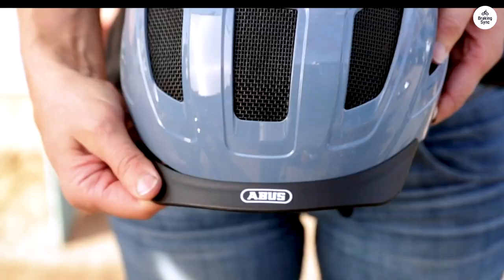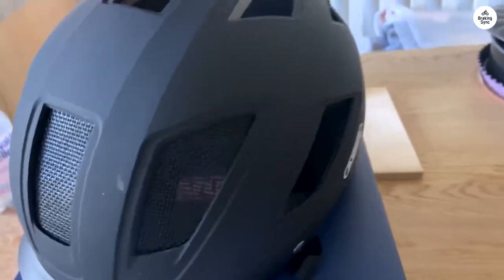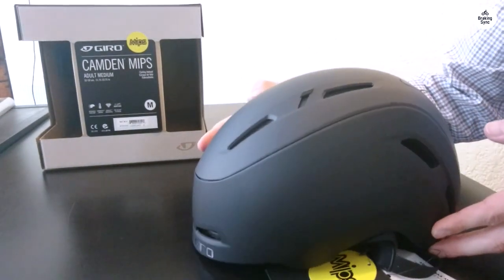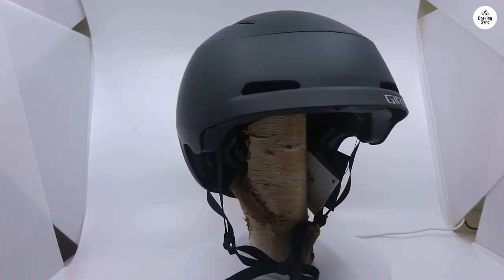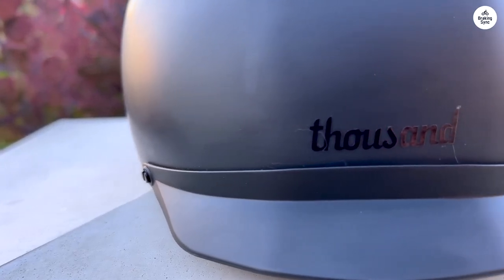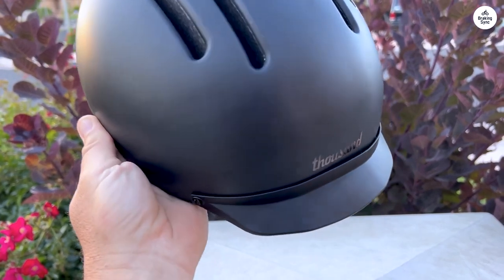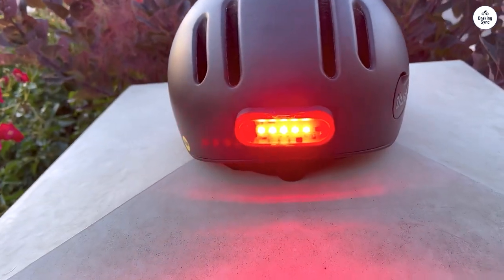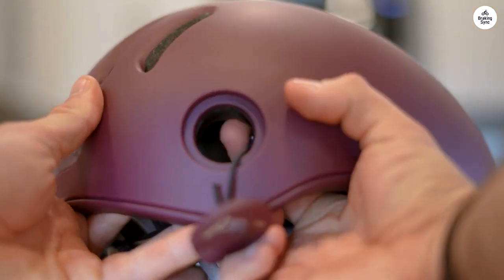The Top 3 Electric Bike Helmets You NEED for Ultimate Safety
3rd place: ABUS Hyban 2.0
2nd place: Giro Camden MIPS
1st place: Thousand Chapter Helmet

Discover the top three electric bicycle helmets for 2024, including the highly-rated ABUS Hyban 2.0, the versatile Giro Camden MIPS, and the standout Thousand Chapter Helmet. Our detailed review breaks down the features, safety benefits, and why the Thousand Chapter Helmet claims the top spot. Whether you're commuting or hitting the trails, find out which helmet offers the best protection and style for your e-bike adventures.

00:00 ABUS Hyban 2.0
00:49 Giro Camden MIPS
01:59 Thousand Chapter Helmet